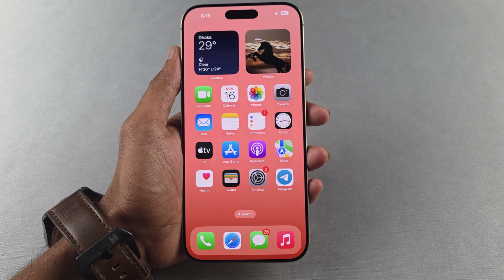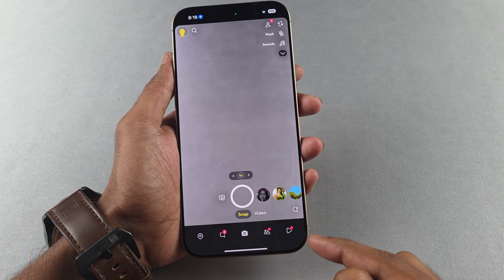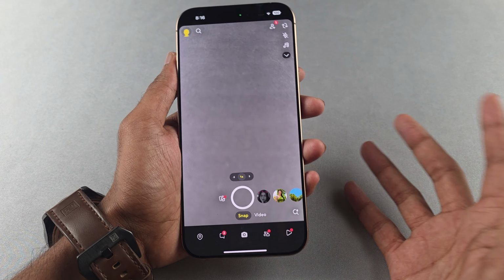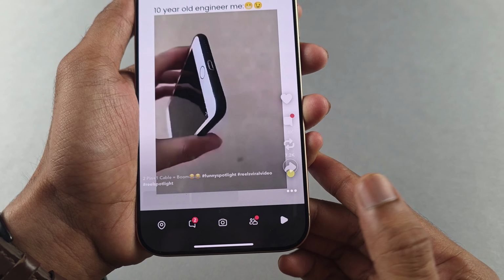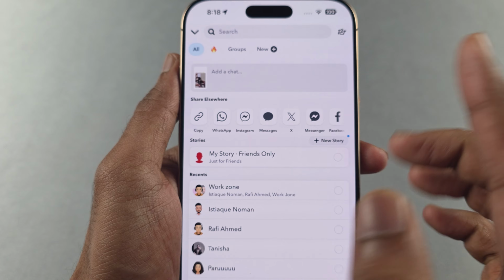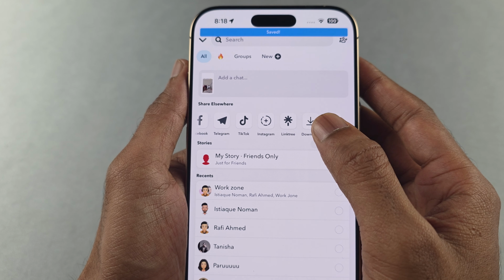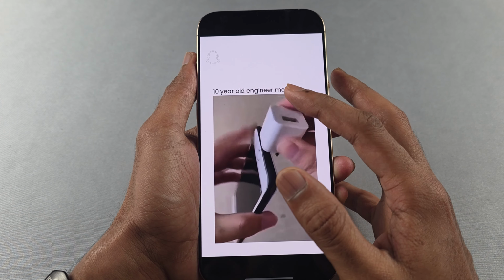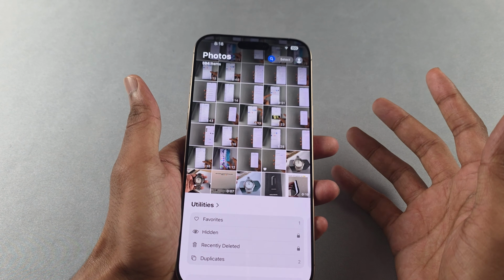How to Save Spotlight Video to Gallery on Snapchat - 2026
In this video, I am going to show you how to save Spotlight videos to your gallery on Snapchat. If you've ever wanted to download a cool Spotlight video and save it to your phone, this quick and easy tutorial will guide you through the process.